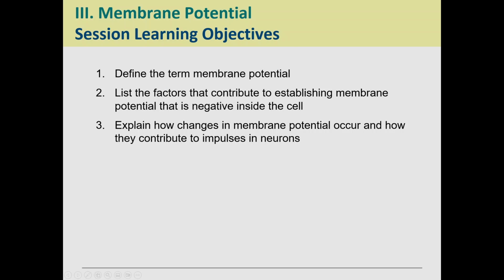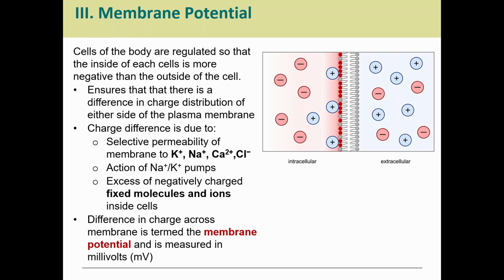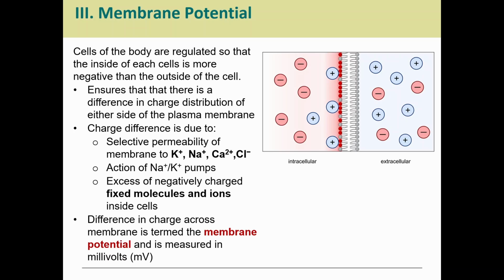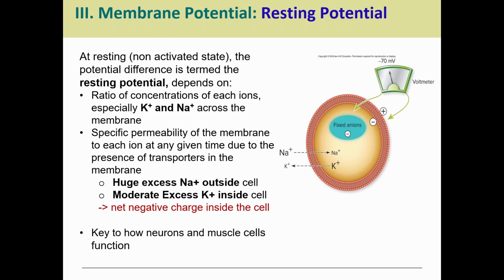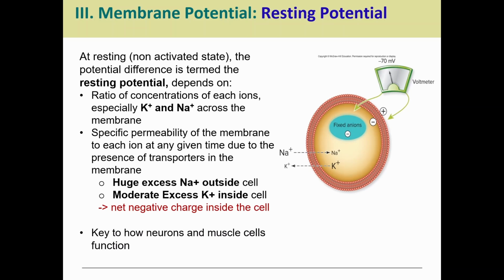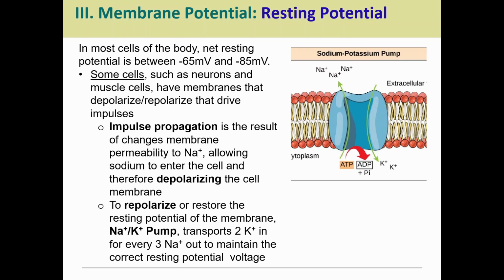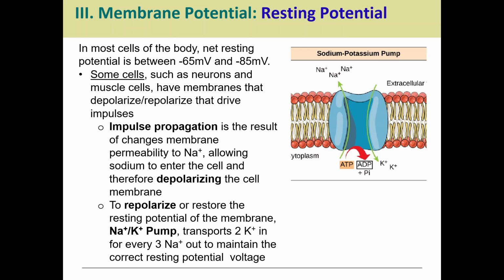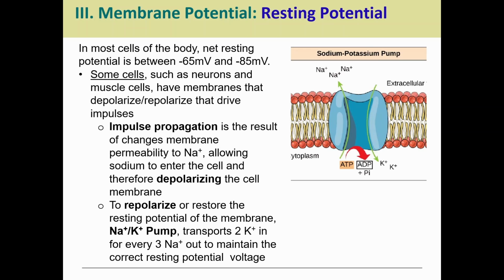BIOL 22 3.7 Membrane Potential